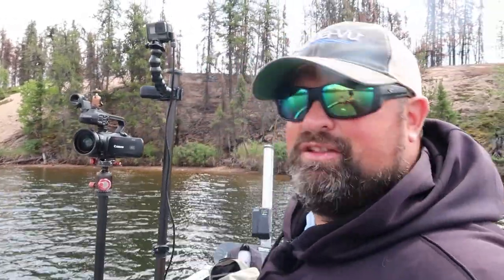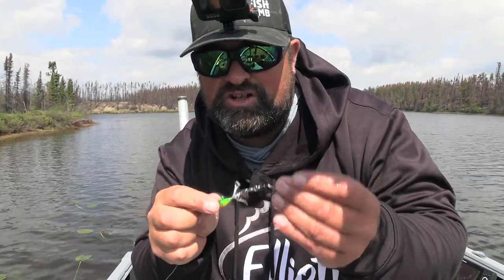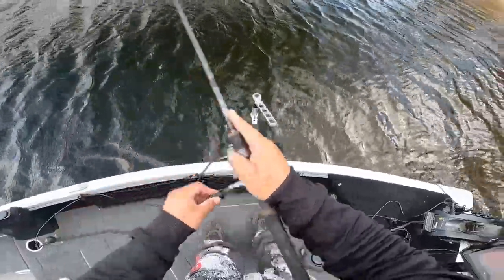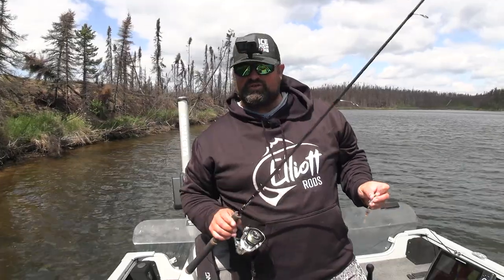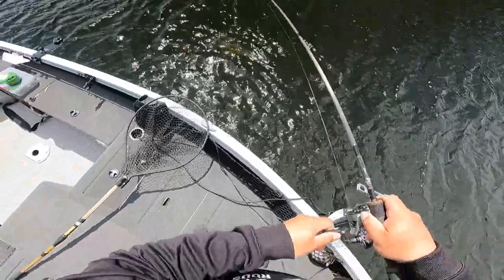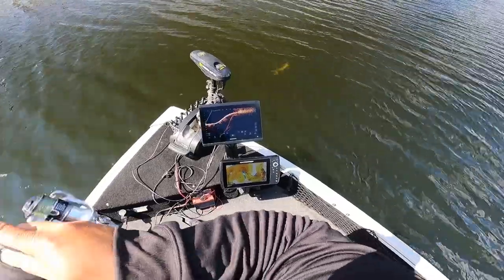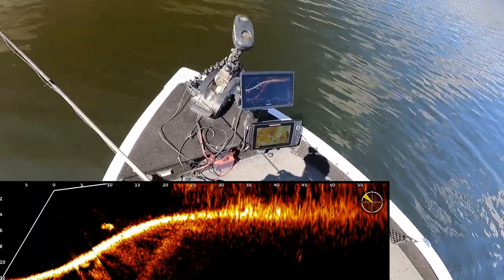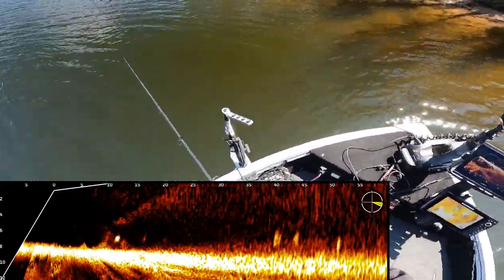Fishing Walleye with a New Bait!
Picked up the new Kailin's Search Bait and had some fun crushing some Walleye with it! This bait is going to be a great summer time bait and will be even more fun to watch fish crush it on Live imaging!

~~My 2023 Open Water Fishing Partners~~